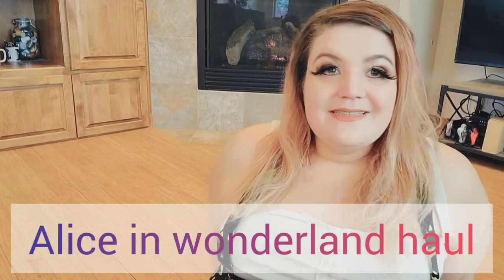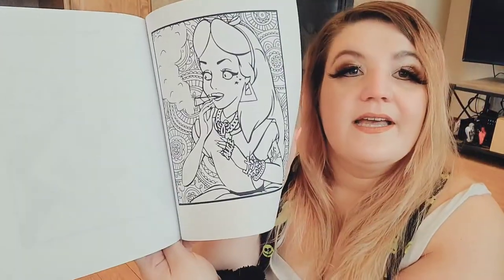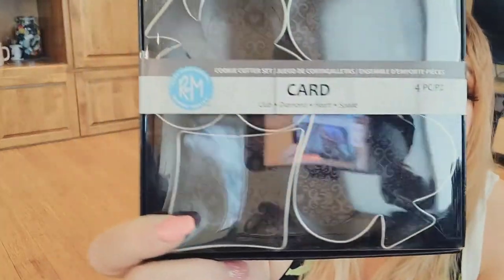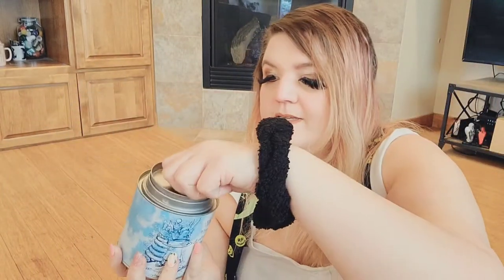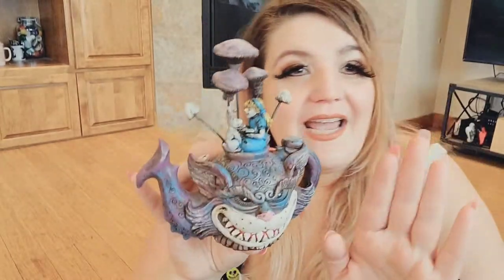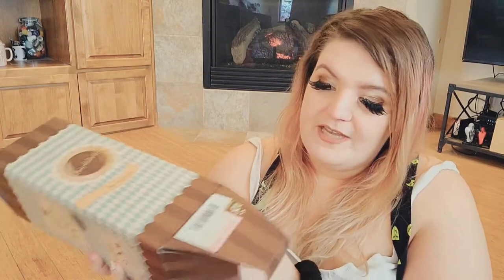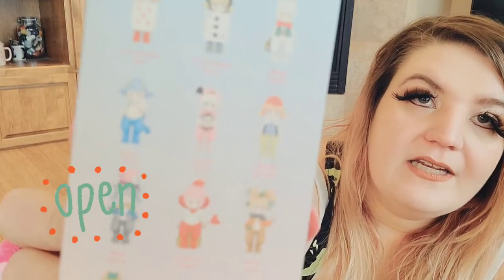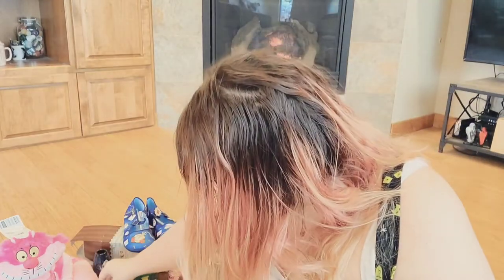alice in wonderland haul 2022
1st alice in wonderland haul of 2022

Cheshire cat goth tea pot

Handmade Art Cat Teapot Statue Decor Devil Cats Imitation Teapot Statue Creative Resin Sculpture Decorative Ornaments Personality Gift

alice parks tea

Disney Parks Exclusive - Alice in Wonderland Luxury Black Tea - Unbirthday Cake Blend - 12 Bags

alice metal sign

Agedsign Alice in Wonderland Decor Party Decorations Metal Quotes Poster It's No Use Going Back to Yesterday Tin Signs 8x12 Inches

alice in wonderland dress by cow cow

CowCow Womens Unicorn Alice Wonderland Rabbit Princess Aladdin Drawfs Mermaid Sleeveless Dress, XS-5XL